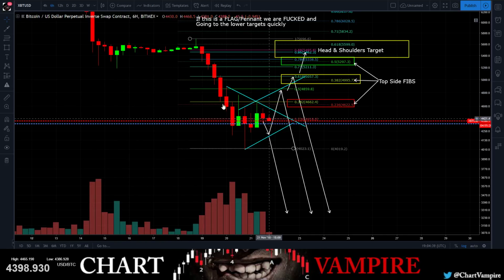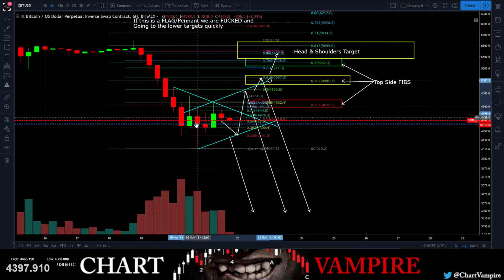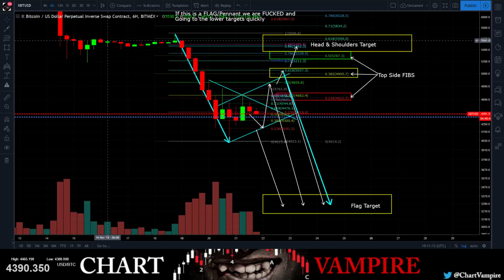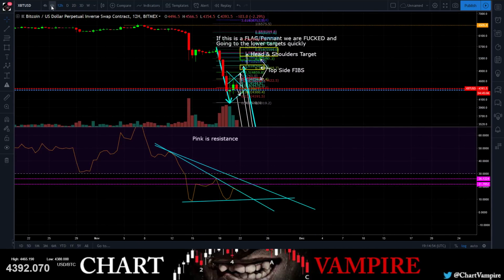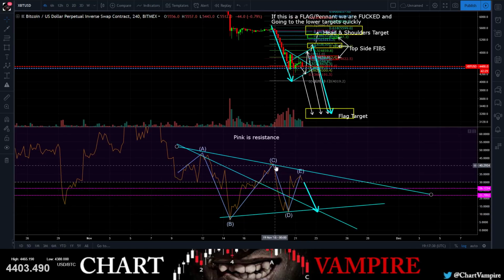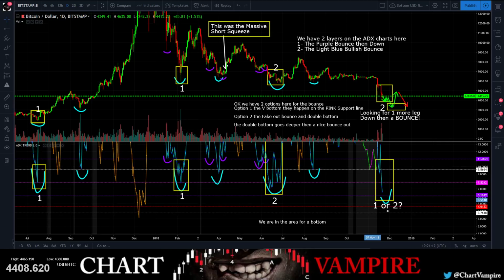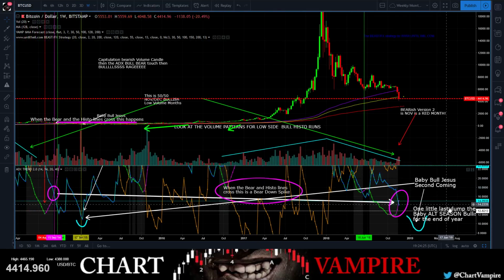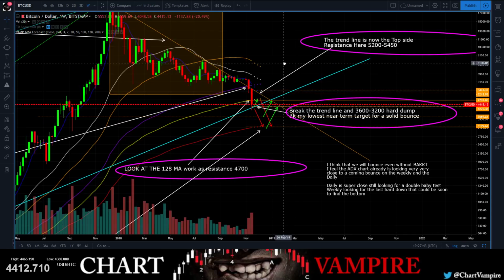NOV 21st BTC Quick Update INV H&S/BEAR FLAG WATCH!